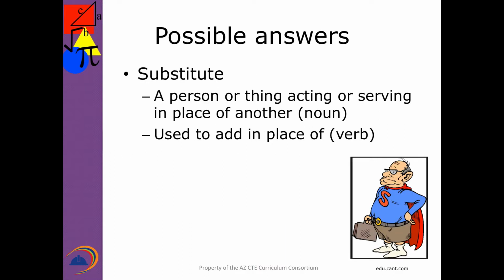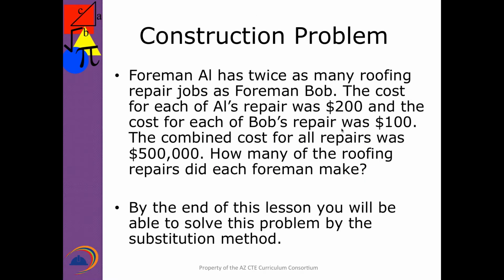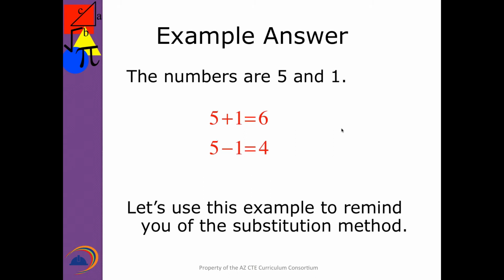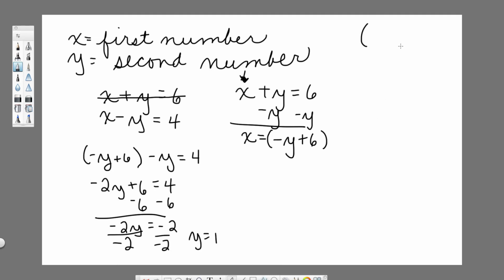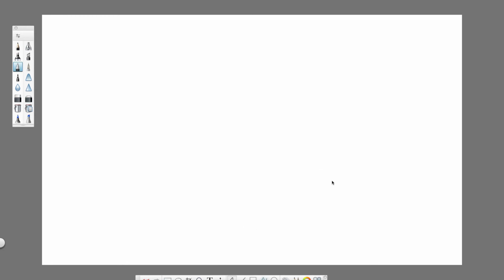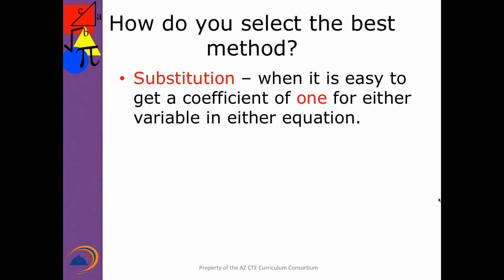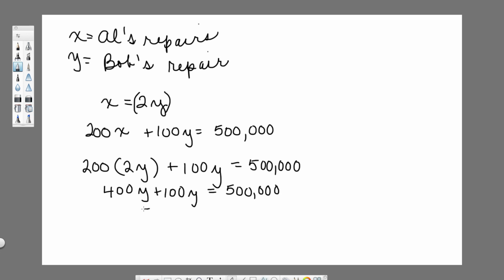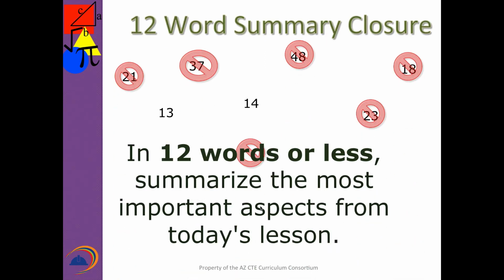CTE Math Y2 L9 Construction Systems of Equations Substitution Podcast